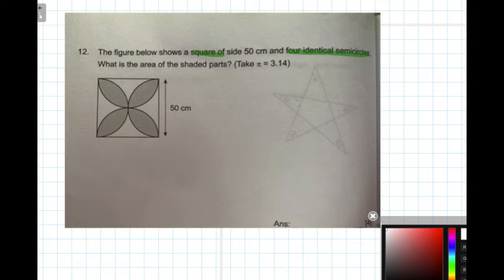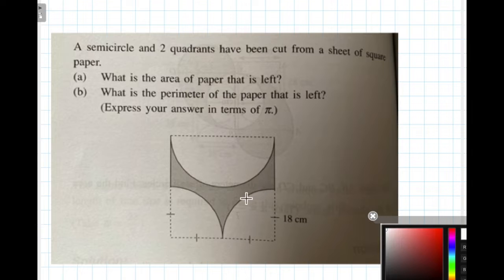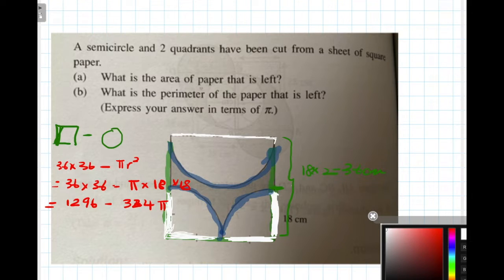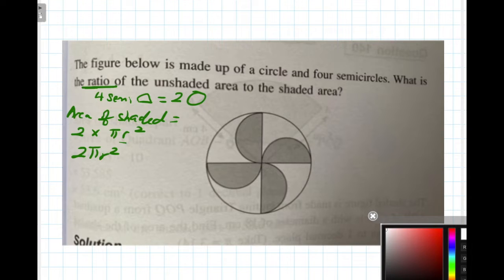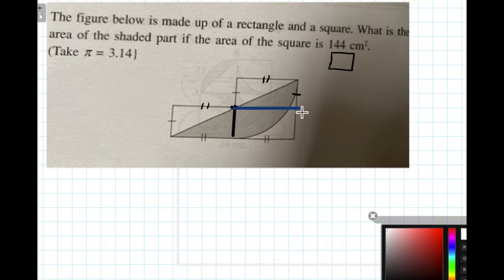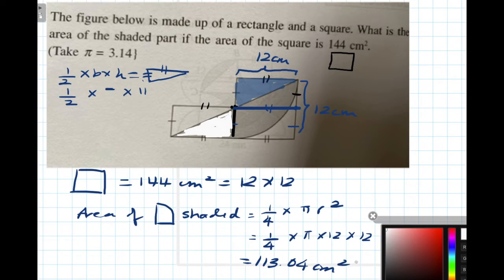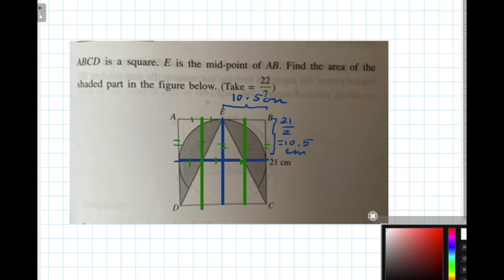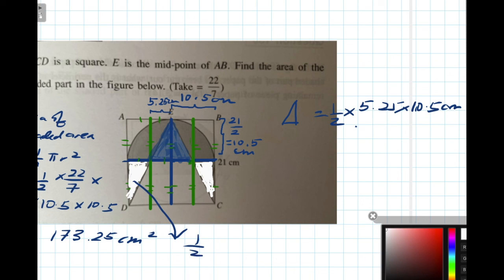AE14072022 Shapes and Circles